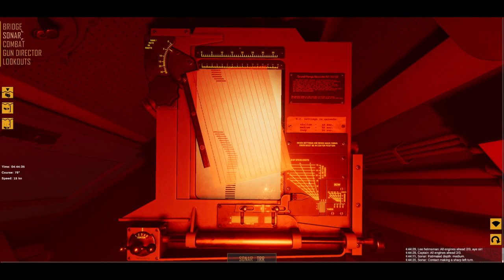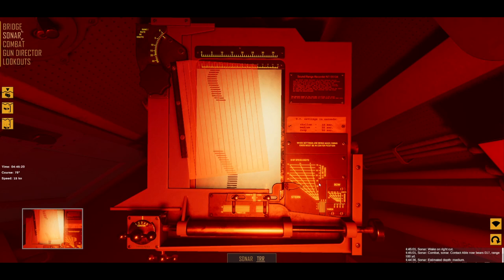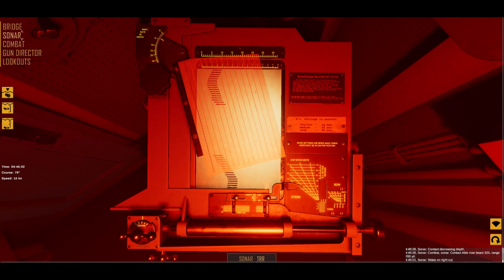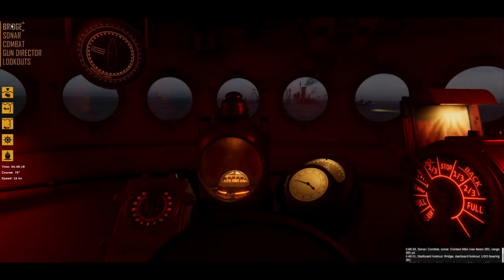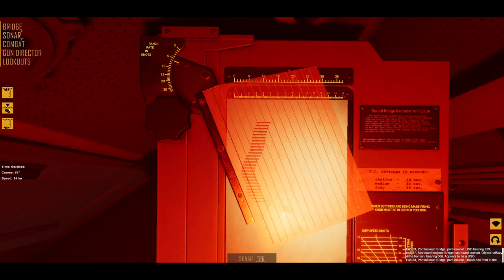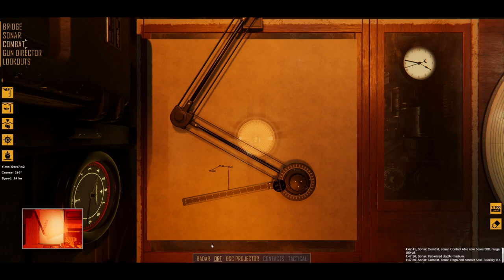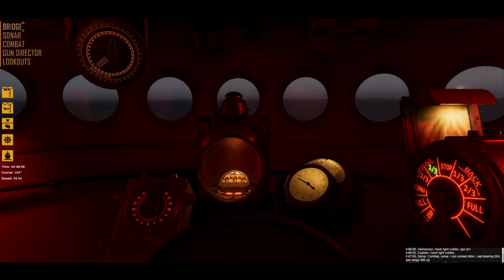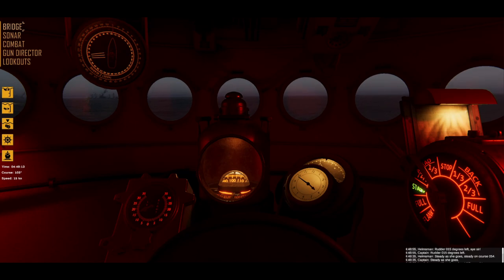Destroyer: The U-Boat Hunter - Tutorial 4 - Tactical Range Recorder (TRR)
Destroyer: The U-Boat Hunter brings you an authentic and historically accurate destroyer simulation along with gripping anti-submarine warfare set in the turmoils of the Atlantic Ocean during World War II.

Follow news about Destroyer: The U-Boat Hunter!

Developer: Iron Wolf Studio S.A.